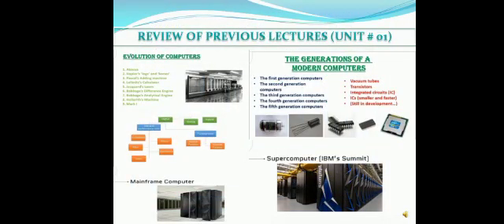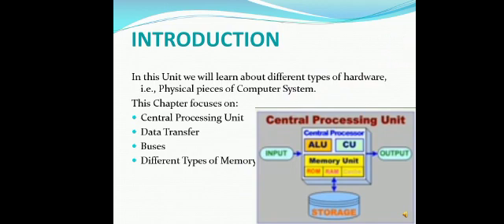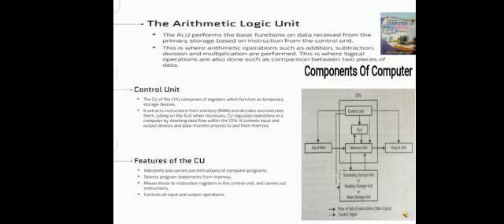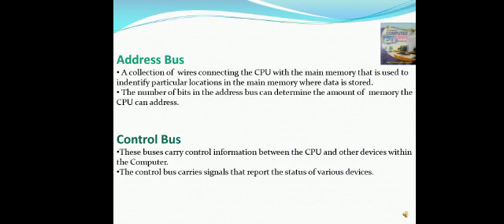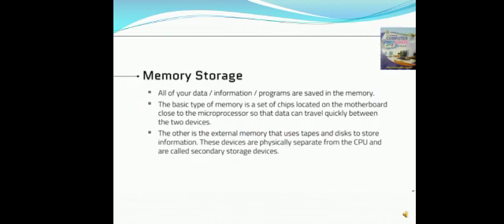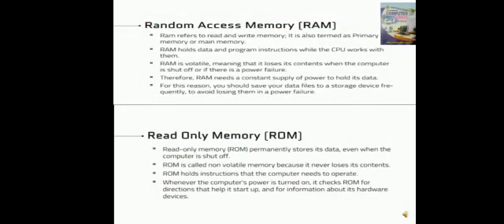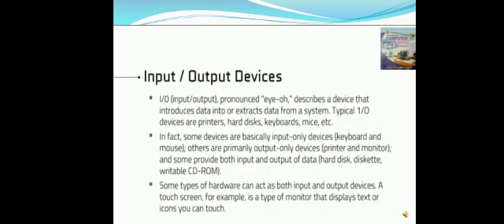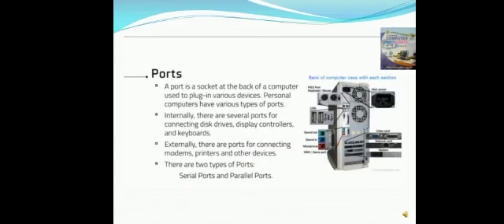Class 9 Computer Science Unit 2